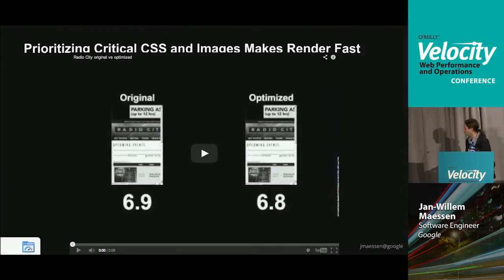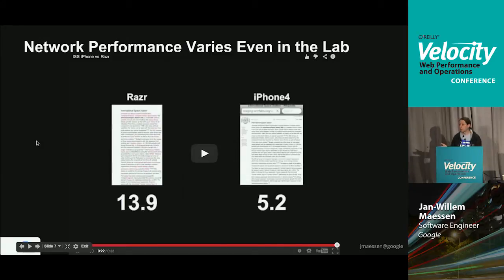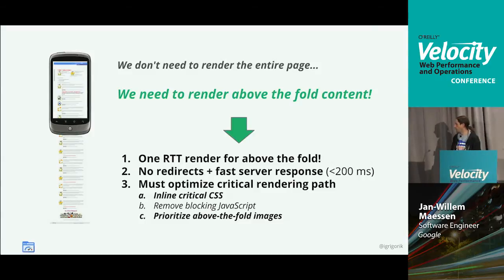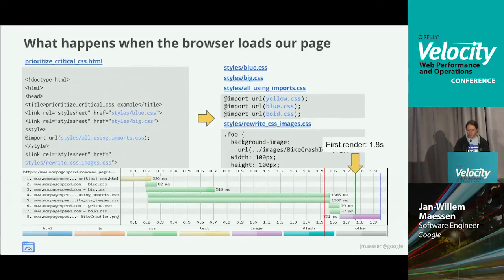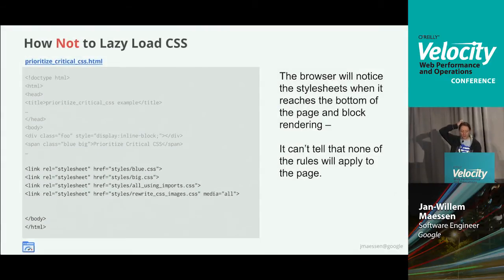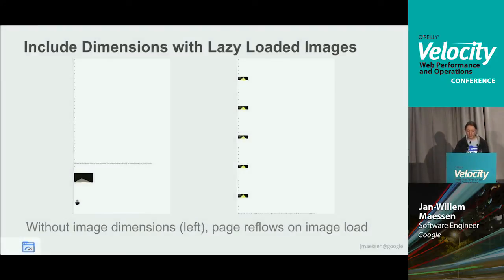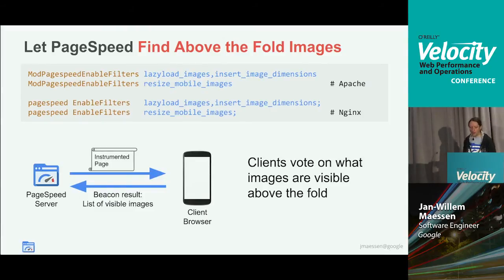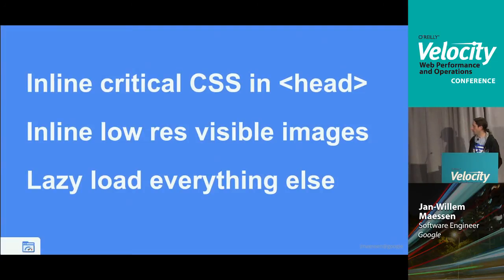Velocity NYC 2013: Prioritize Your Critical CSS and Images to make your site fast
Reduce the time it takes for your web page to display -- particularly on mobile devices -- by making sure the important CSS and images reach the browser first.  This is my talk from the 2013 O'Reilly Velocity NYC conference